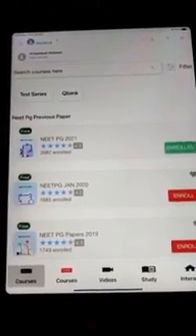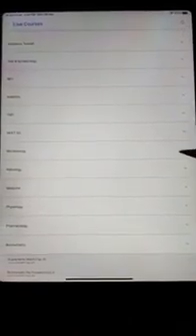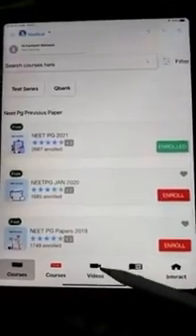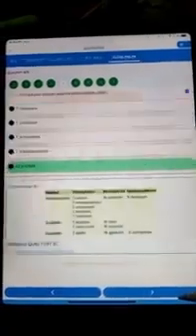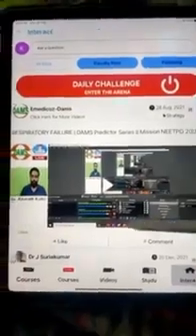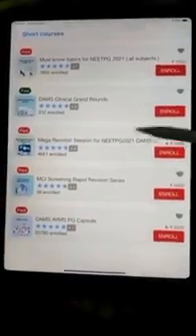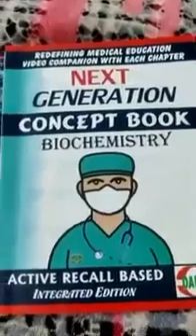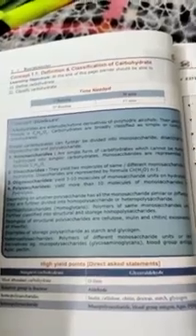How to use eMedicoz by DAMS for NEETPG